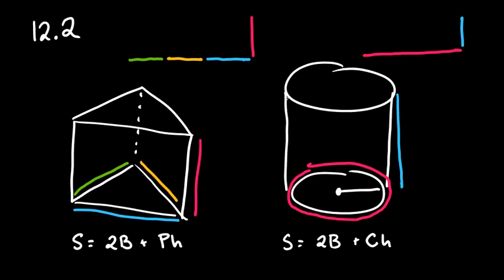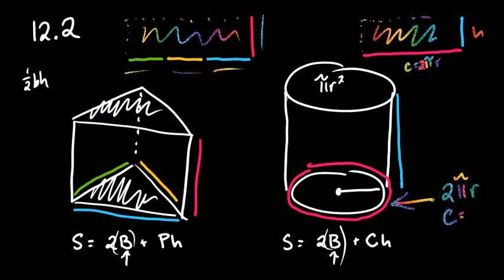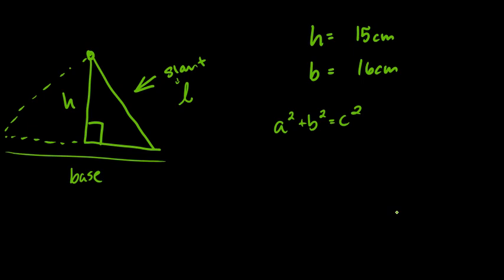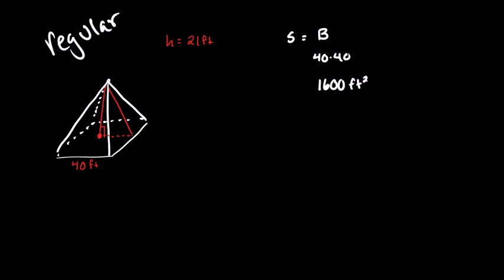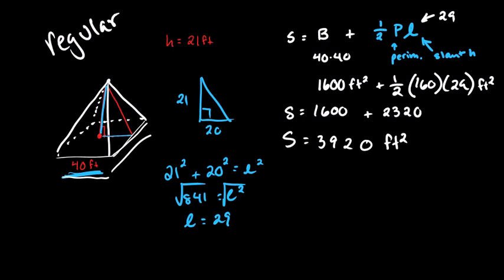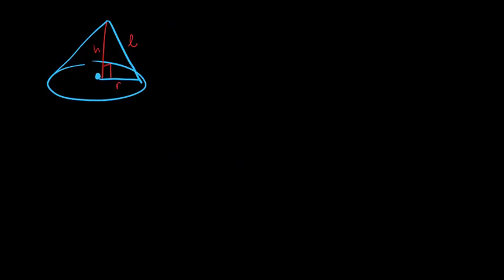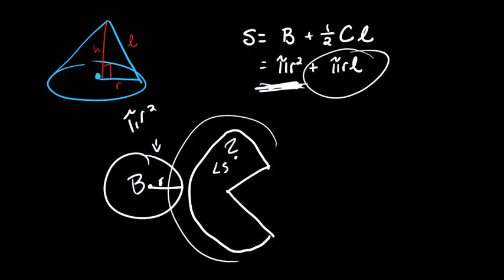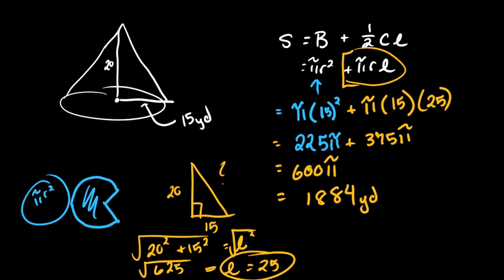12 3 SA of Cones and Pyramids Geometry